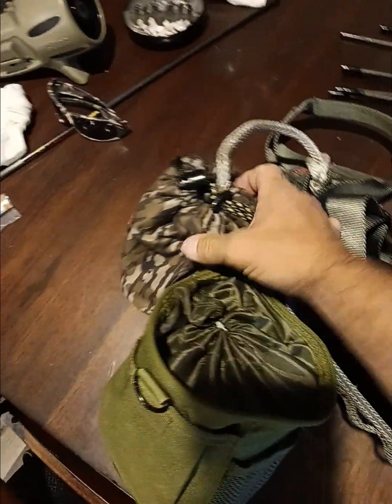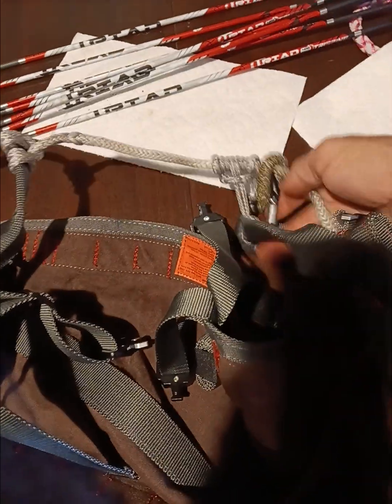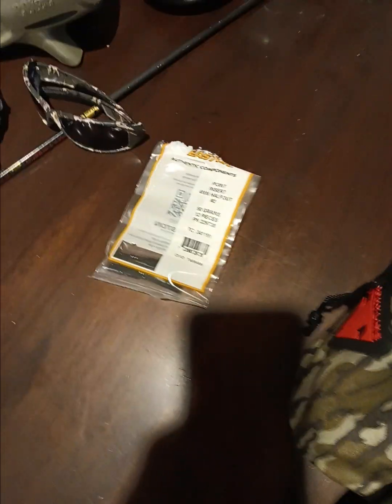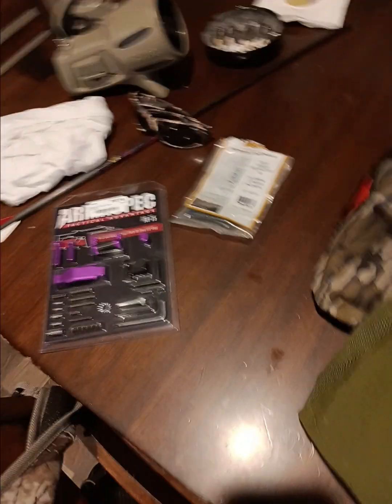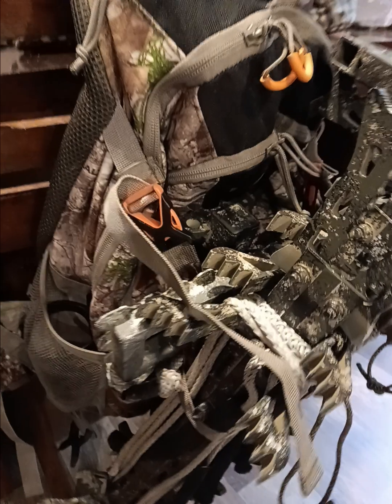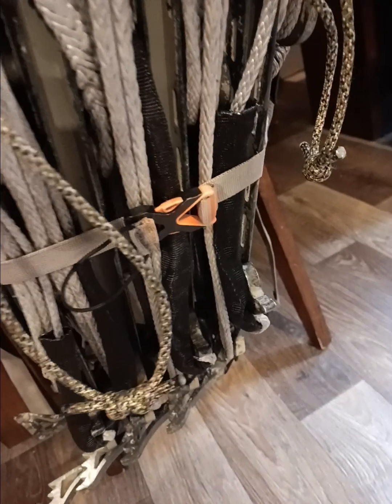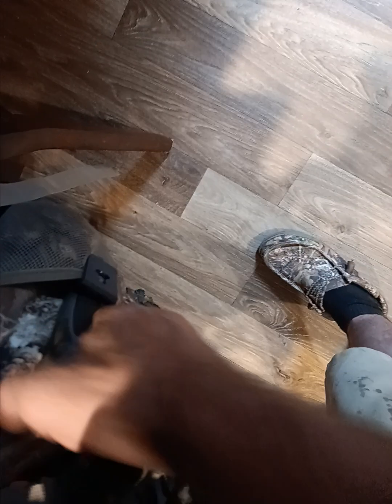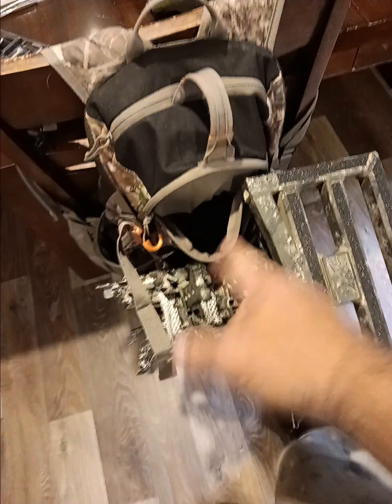spring 2024 saddle and pack setup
going through how my pack and saddle is setup.   items used and how it's all orchestrated together.  Come fall items will change and be moved around to make room for other items but this is pretty much how I'd walk in for any hunt.     if anyone has any questions or advice feel free to drop a comment. stay active fellas.